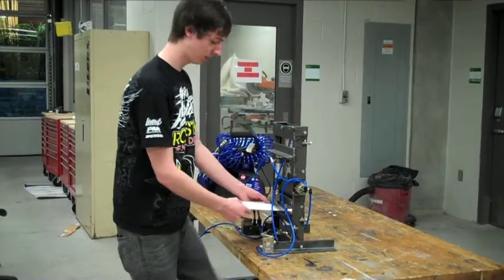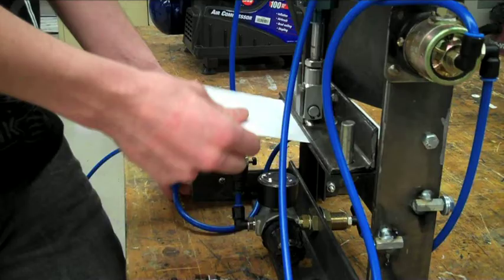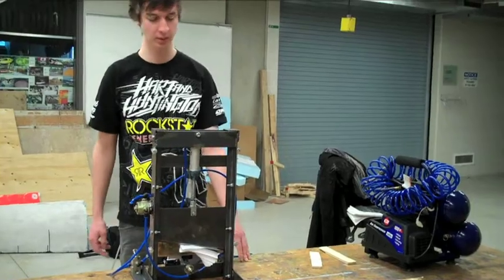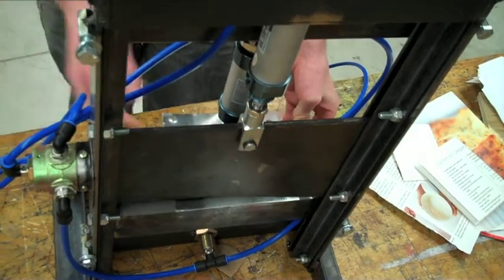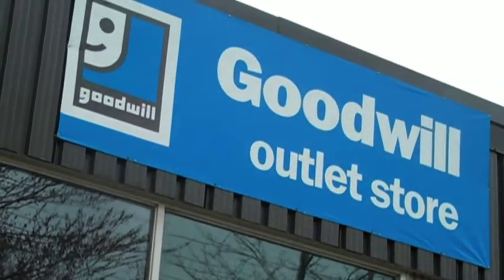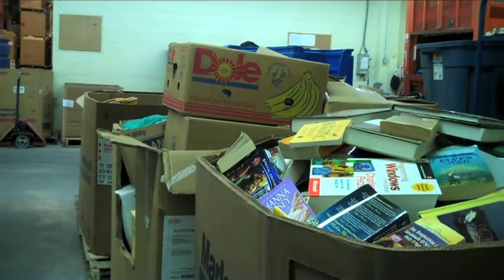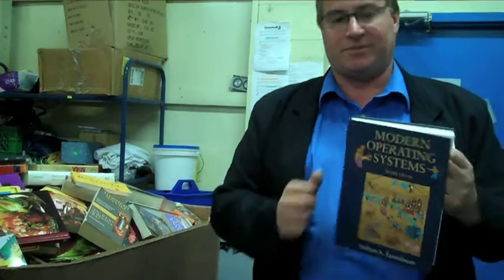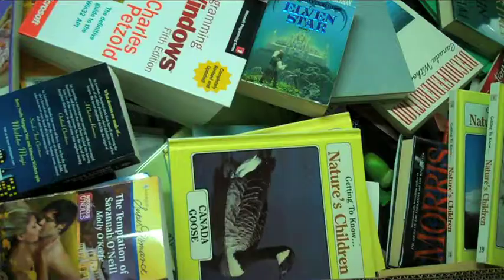Paper Decapitator.mov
First-year engineering student Brandon McRae, along with classmates Justin Laing, Mohammad Dawoud and Kirsten Westeinde, developed the 'Paper Decapitator' for a first-year design project. Modeled after the executioner's device notoriously used during the French Revolution's Reign of Terror, the prototype uses compressed air and a biased-cut blade to cut pieces of paper.